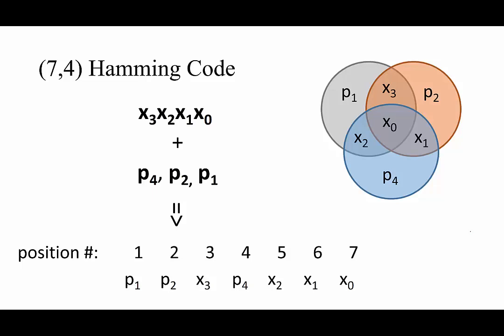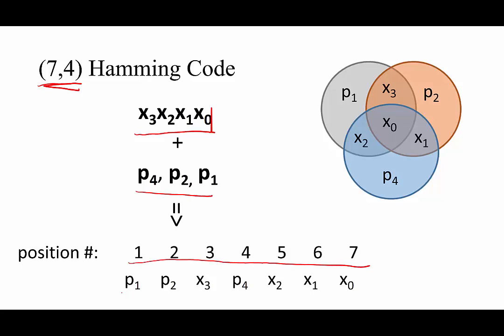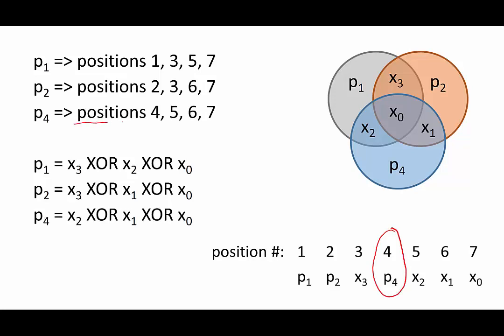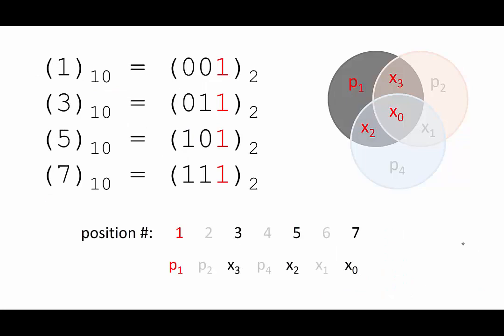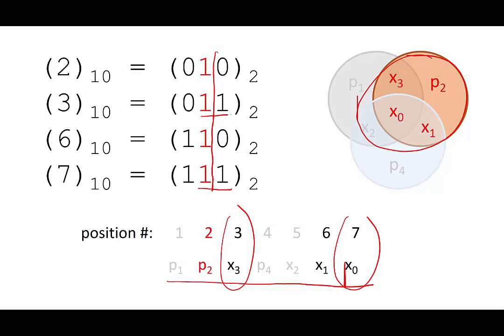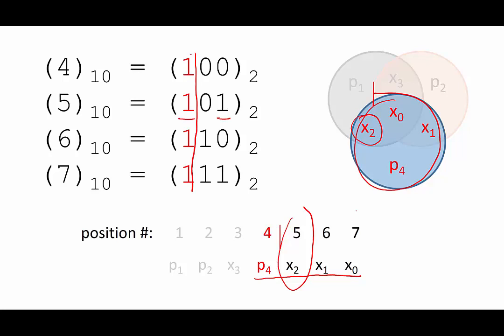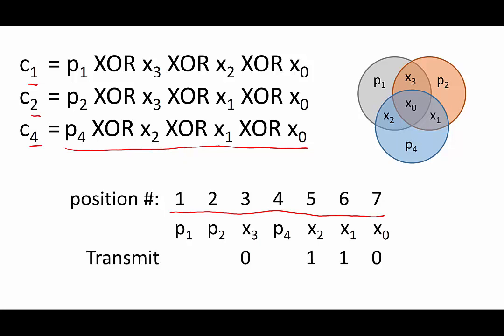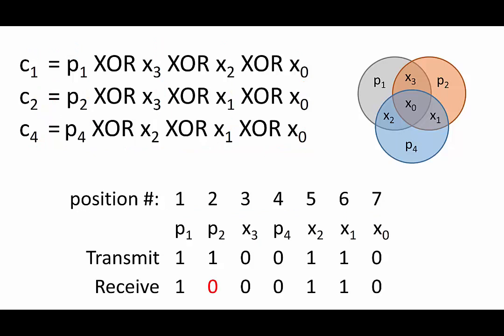(7,4) Hamming Code